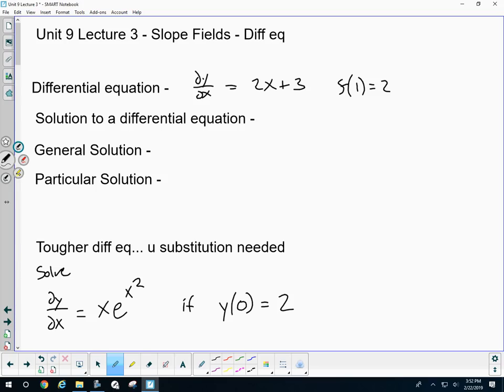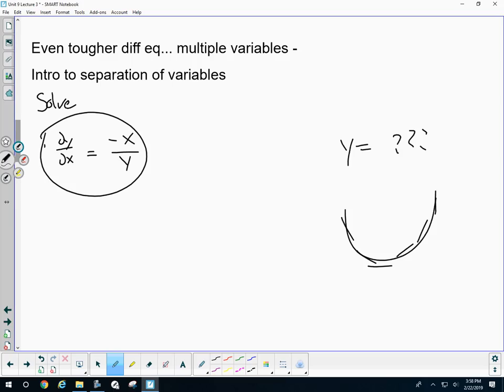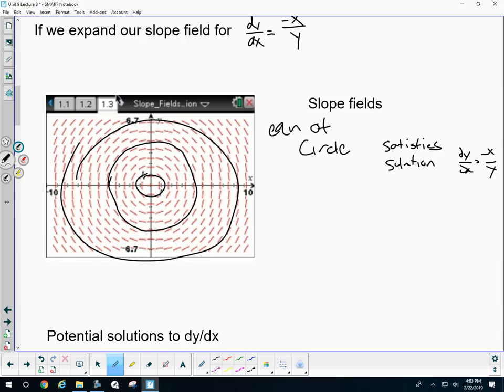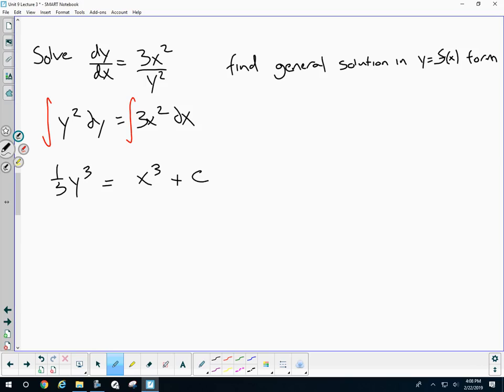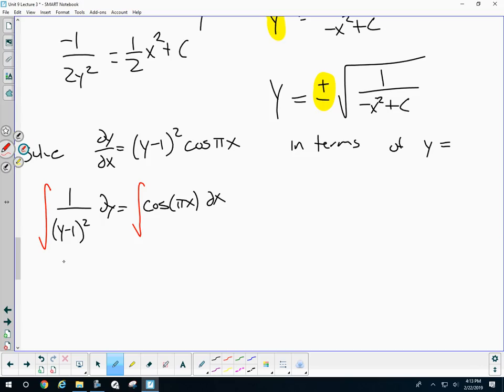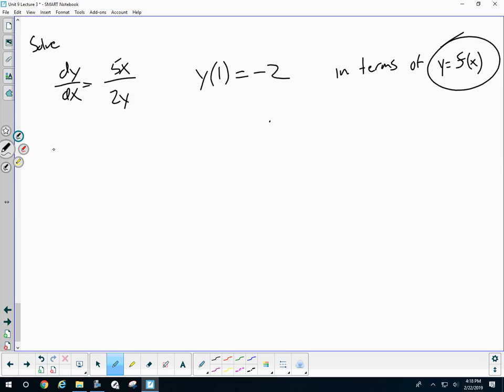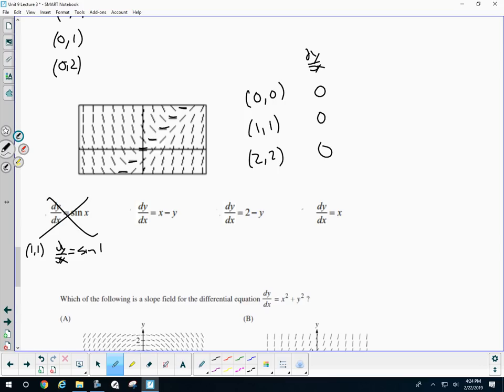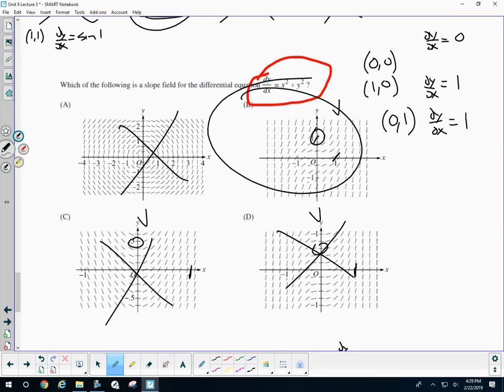Unit 9 Lecture 3 Slope fields / Intro to separation of variables diff eq